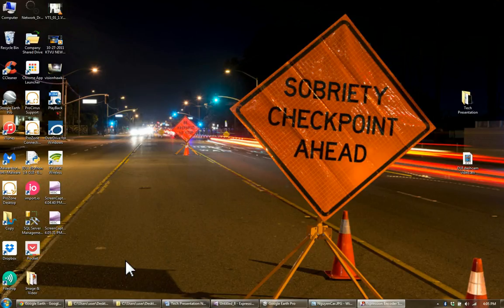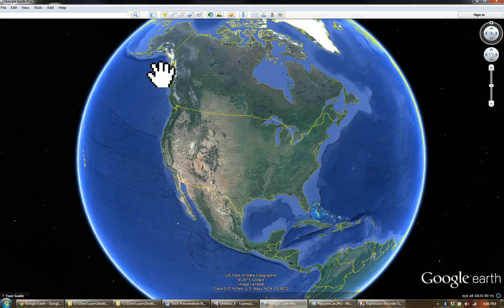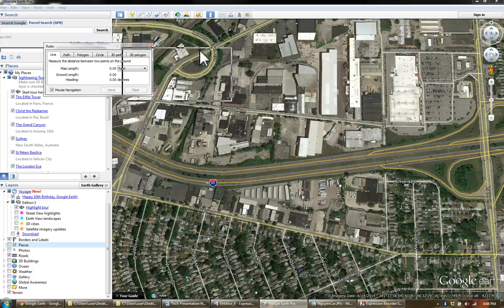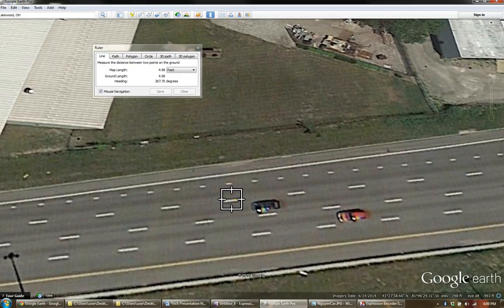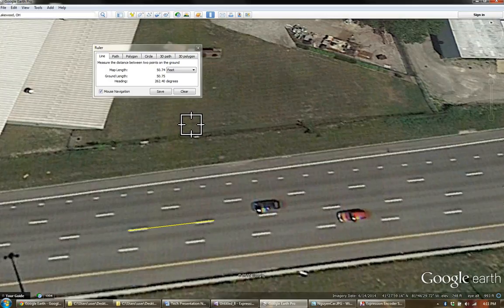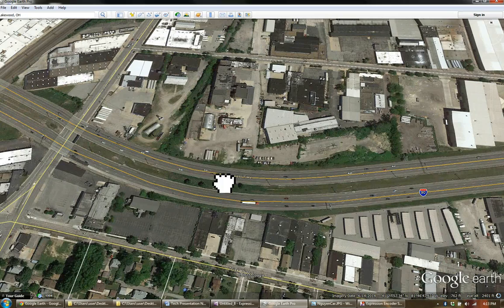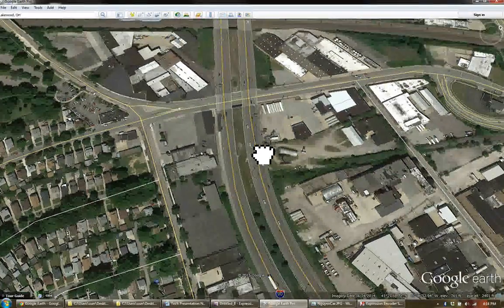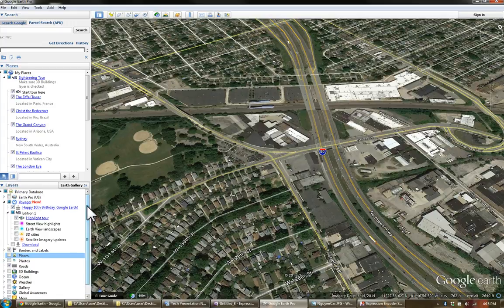Google Earth Basic Tutorial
Here is a basic run through for Google Earth and how I use it in my law practice.  There are many many uses but I pointed out only a few and will complete a more in depth video soon.  Google Earth can be downloaded here: